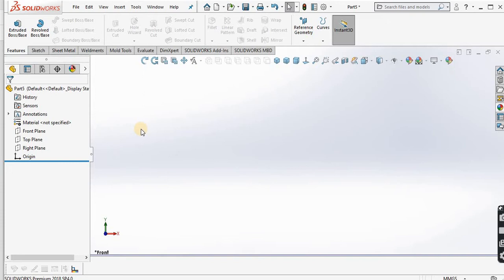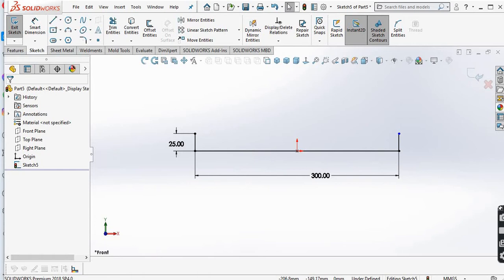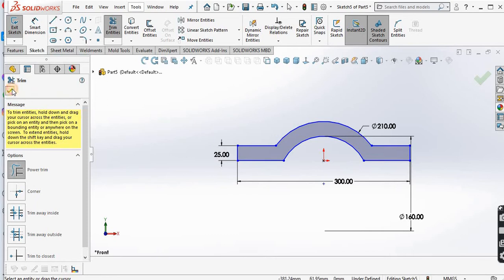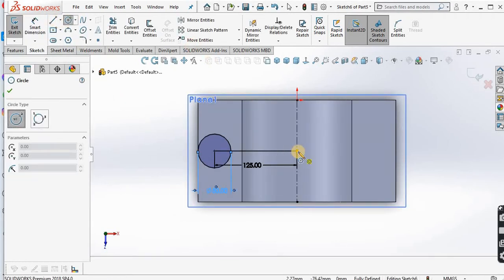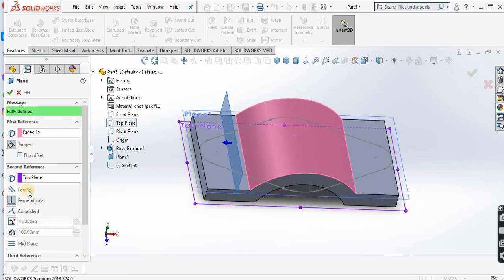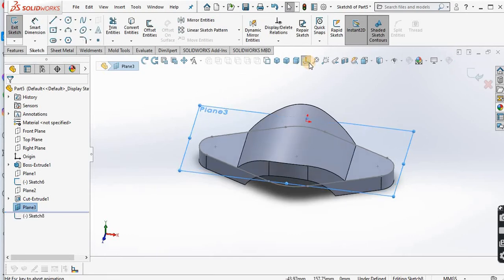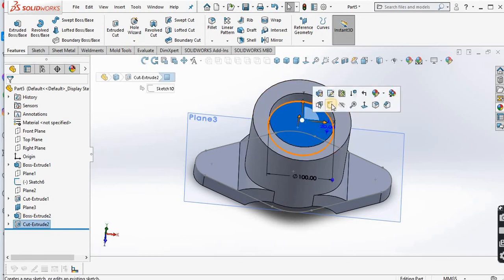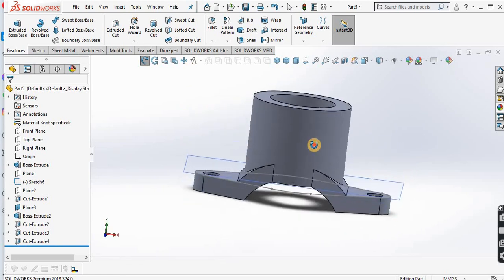Figure 6-112 Solid model for Tutorial 3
solidworks chapter problem
Lab Task#3
in this tutorial we used different command about solidworks